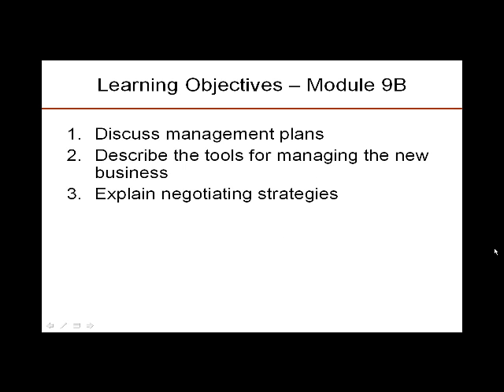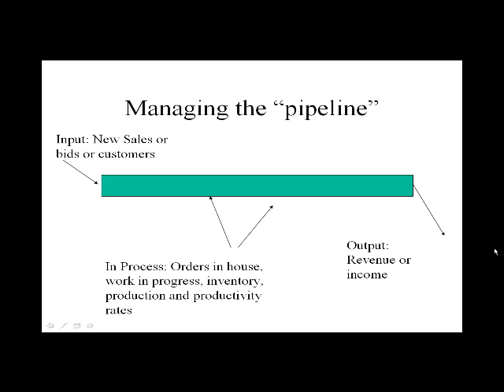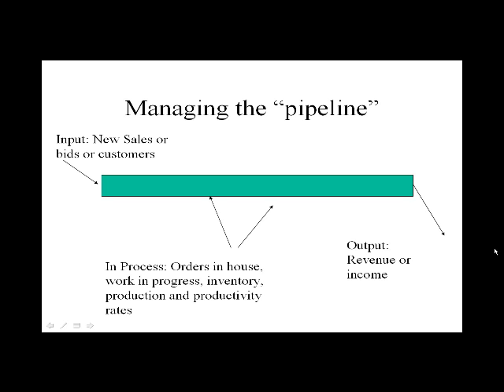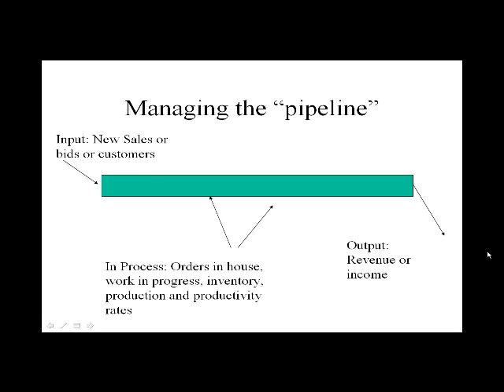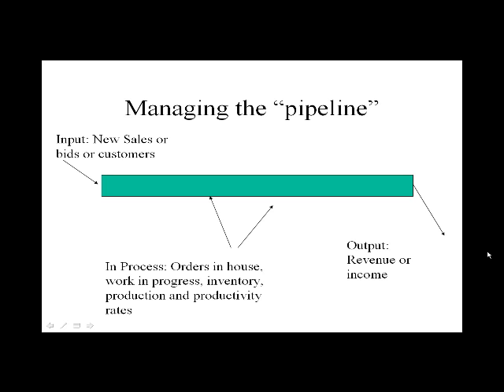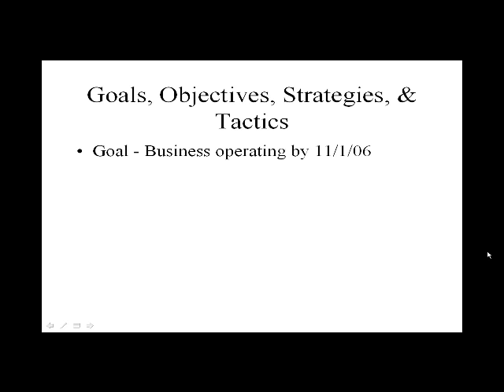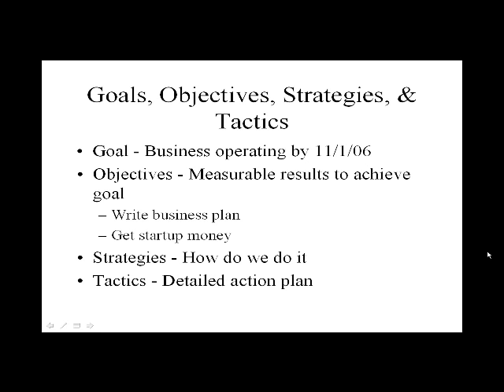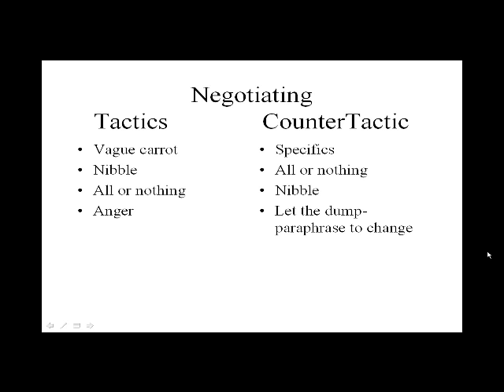NJIT MGMT 640 Module 9B Mgmt Tools, Negotiating